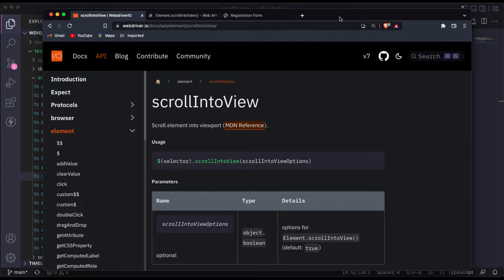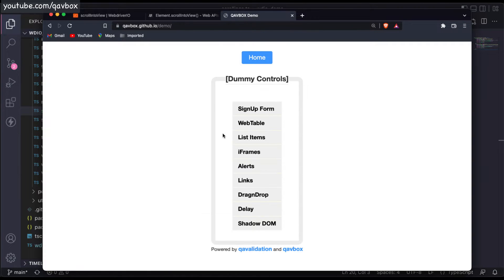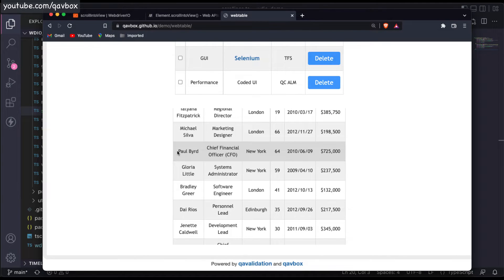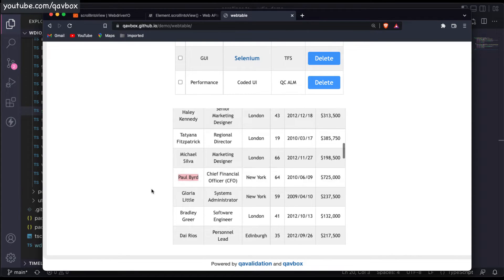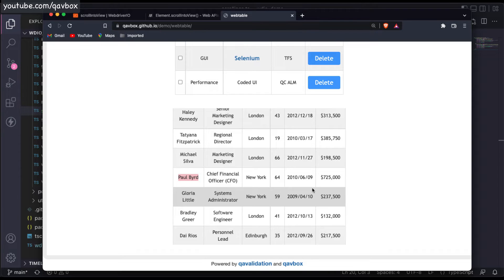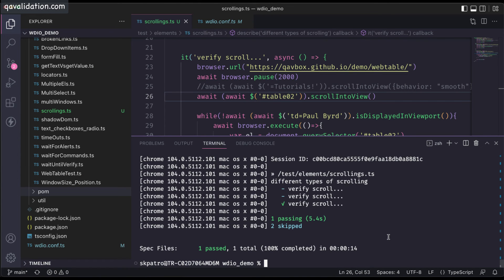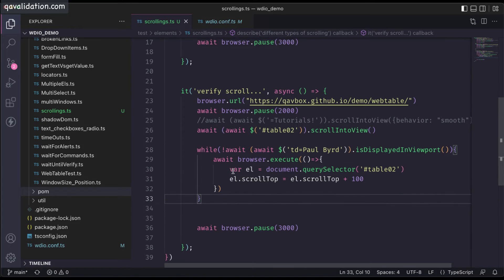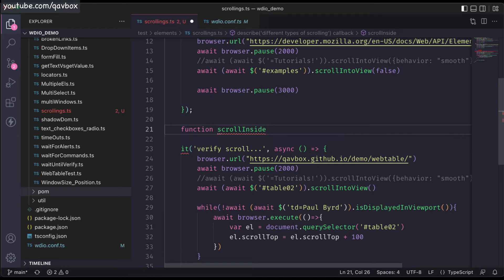Scroll inside an element like dropdown or table list items in webdriverIO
This video will explain on how to use the HTML DOM / JS client side methods to Scroll inside an element like dropdown or table list items in webdriverIO